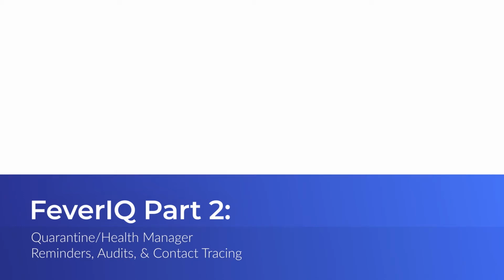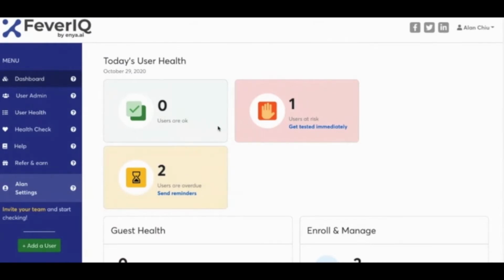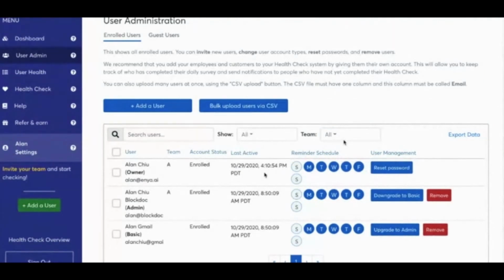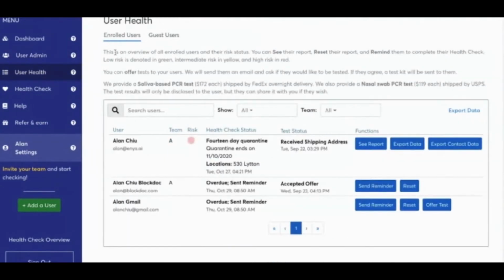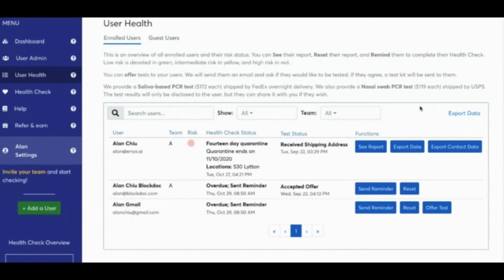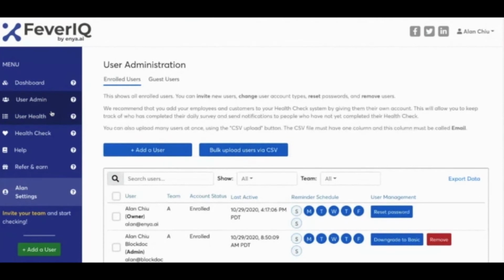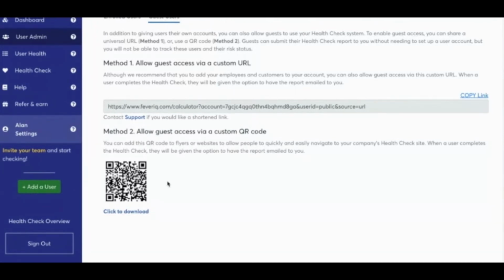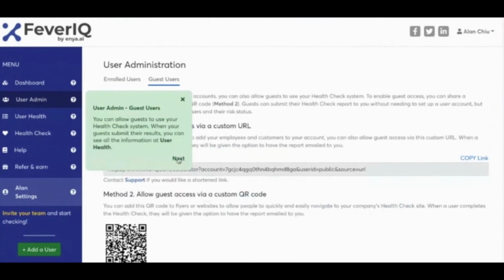FeverIQ Admin Features Demo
FeverIQ Part 2:
Quarantine/Health Manager
Reminders, Audits, & Contact Tracing